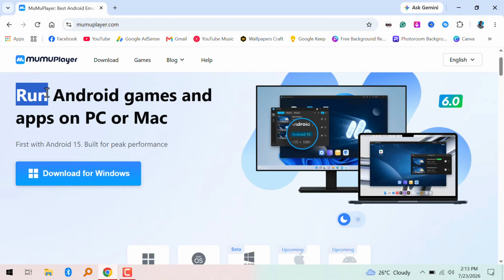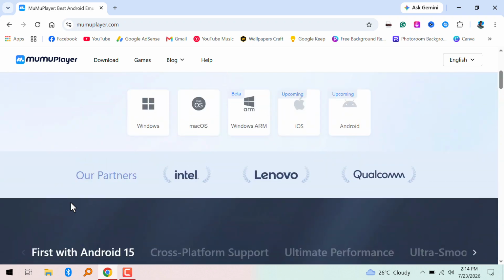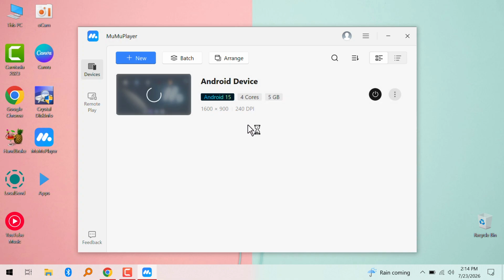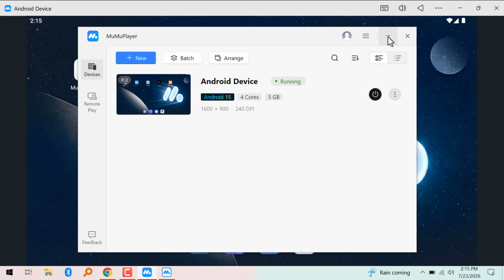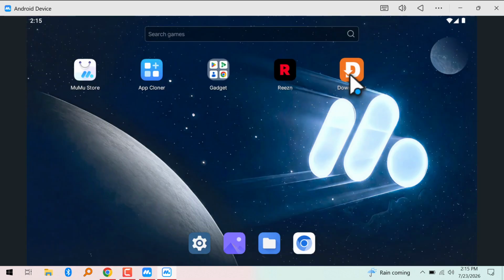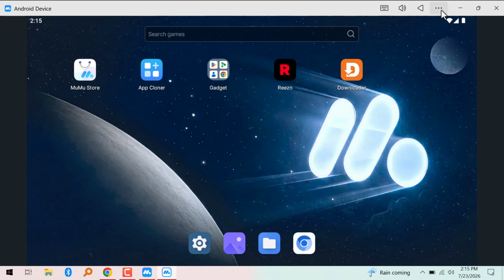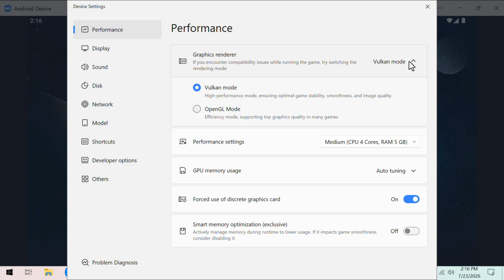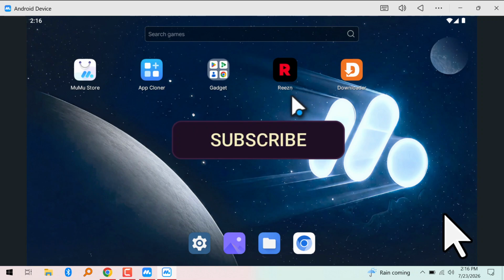The Best Android 15 Emulator For Windows?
Looking for an Android 15 emulator for your Windows PC? 🚀📱 In this video, I’m showcasing one of the best Android 15 emulators for Windows, highlighting its features, performance, and why it stands out from the rest.

🔹 In This Video, You’ll Learn:
✅ What makes this Android 15 emulator stand out
✅ Its key features and interface
✅ How it performs on Windows
✅ Why you should consider trying it

💬 What do you think of this Android 15 emulator?

🇪🇸 El Mejor Emulador de Android 15 para Windows
🇫🇷 Le Meilleur Émulateur Android 15 pour Windows
🇩🇪 Der Beste Android-15-Emulator Für Windows
🇮🇹 Il Miglior Emulatore Android 15 per Windows
🇵🇹 O Melhor Emulador Android 15 para Windows
🇷🇺 Лучший Эмулятор Android 15 Для Windows
🇯🇵 Windows向け最高のAndroid 15エミュレーター
🇨🇳 Windows 上最好的 Android 15 模拟器
🇮🇳 Windows के लिए सबसे अच्छा Android 15 Emulator
🇹🇷 Windows İçin En İyi Android 15 Emülatörü